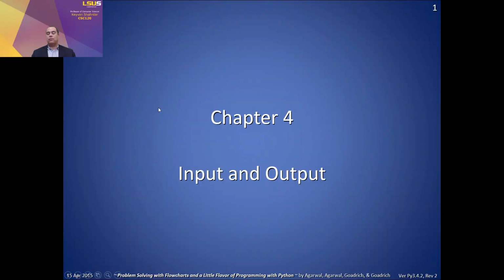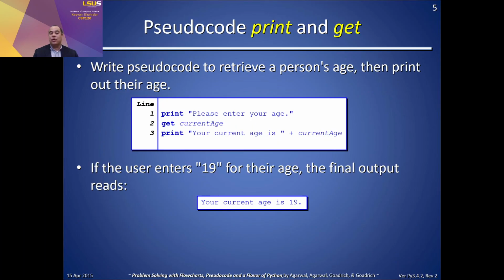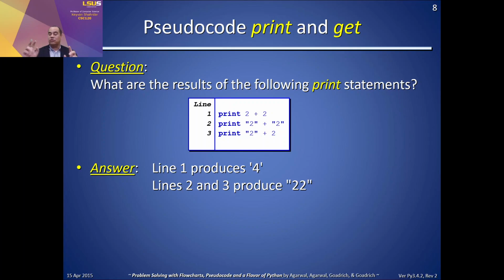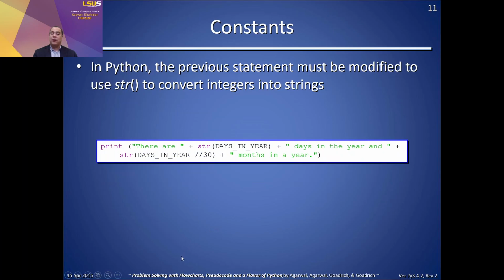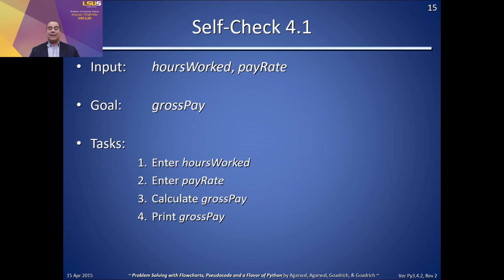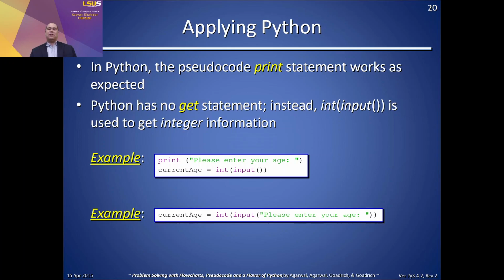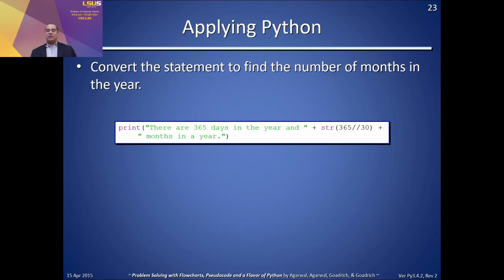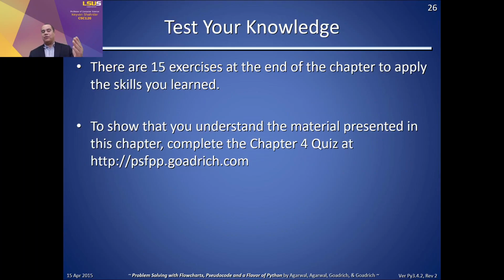CSC120 - Chapter 4 PowerPoint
Keyvan Shahrdar - Professor of Computer Science at LSU Shreveport.